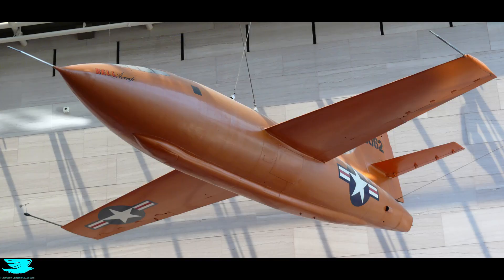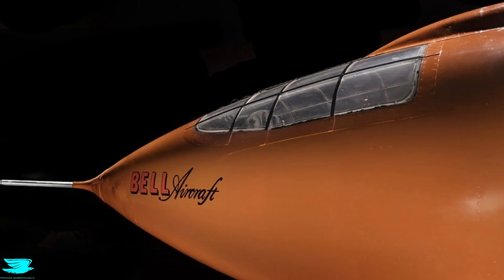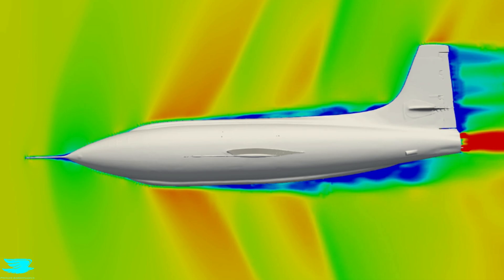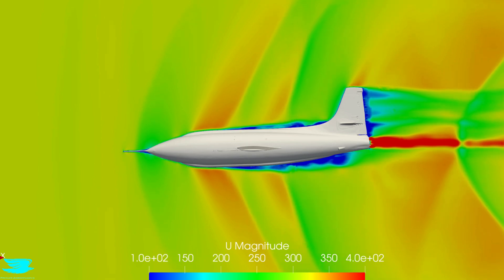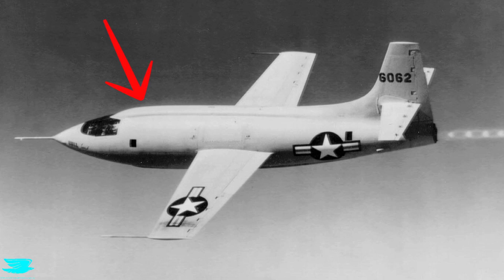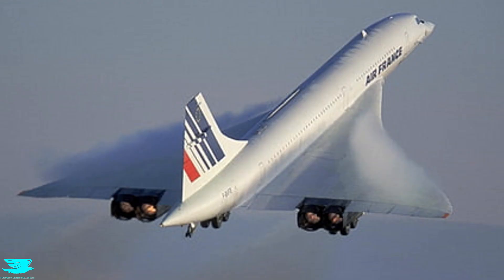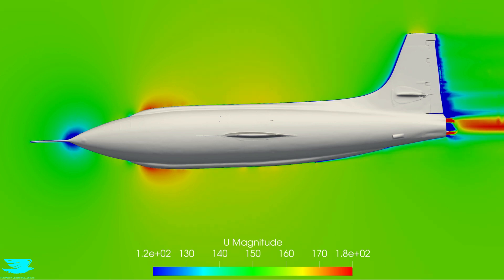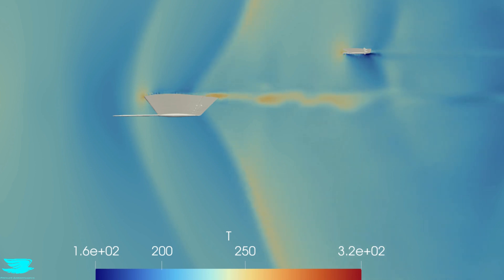FIRST Supersonic Crewed Plane Ever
Bell X-1 Supersonic Flight

CFD is done with rhoPimpleFoam in OpenFOAM